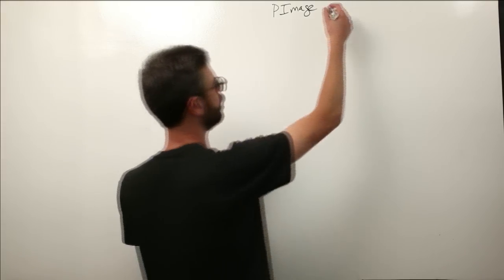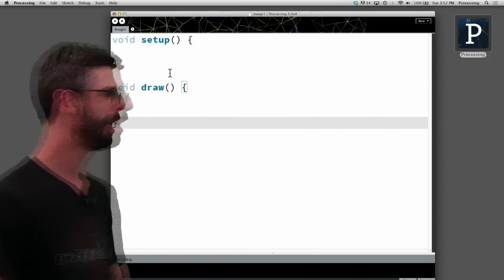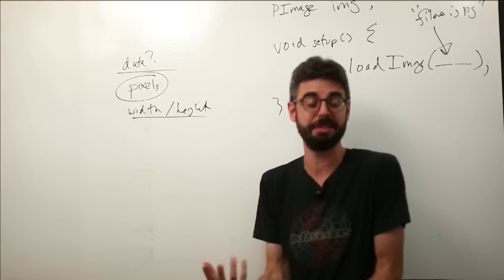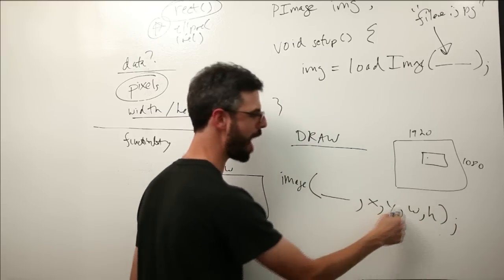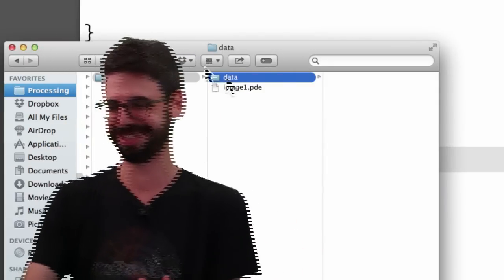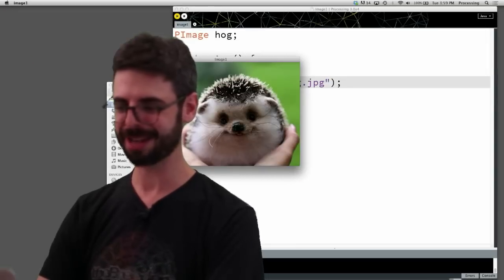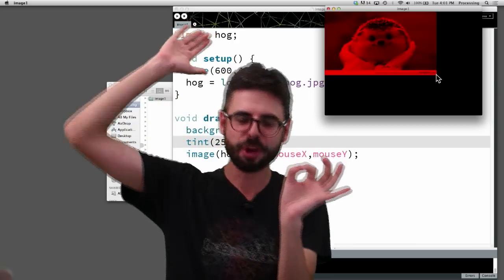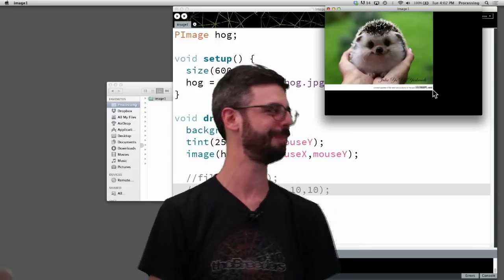10.1: Intro to Images - Processing Tutorial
Chapter: 15

This video covers the basics of using the PImage class in Processing.

This video needs links to source code examples!
This video needs links to other things mentioned!
Please write in the comments what is missing and what would be helpful!